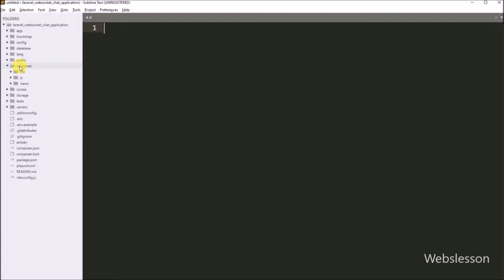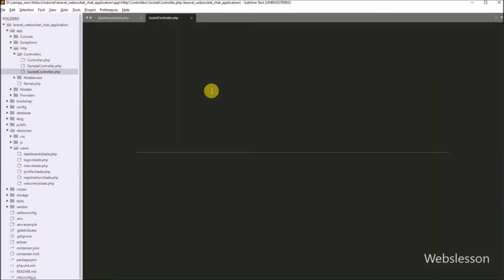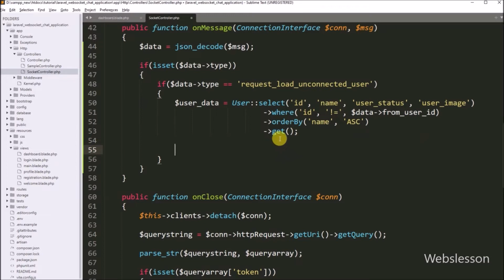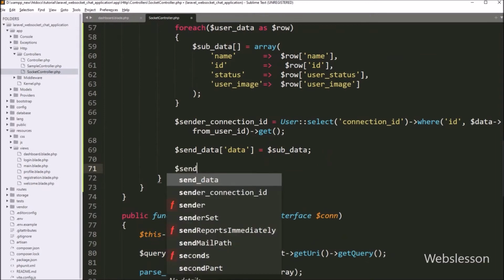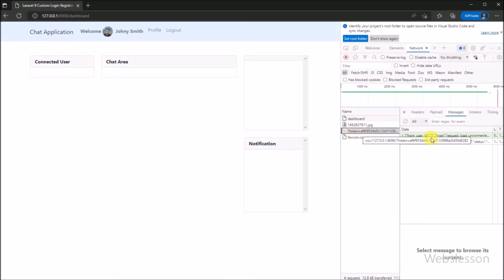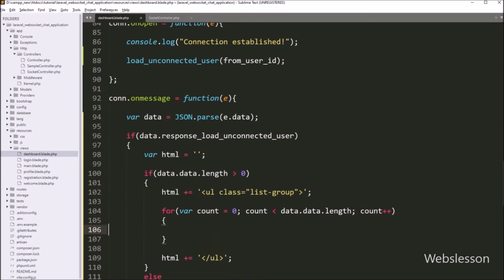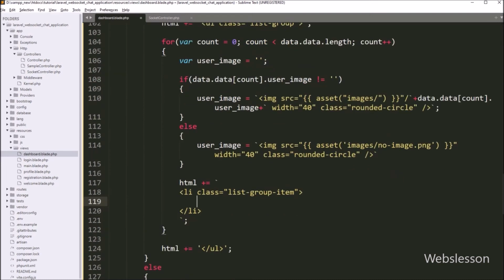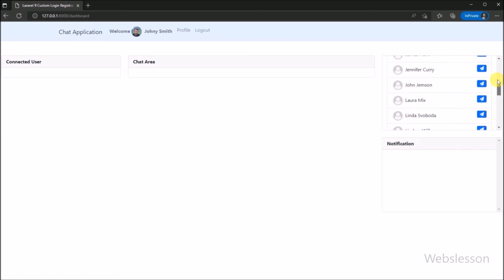Chat Application in Laravel using Ratchet Websockets - List User with Chat Request Button - 7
This is Laravel Websocket Chat Application Tutorial Series, and under this part, we will show you, how to list user data with Chat Request Button on the web page by using Ratchet WebSocket Library. Here when Login User has been make established connection with Websocket then at that time it will send request for fetch user data request to WebSocket controller and WebSocket Controller will send user data in JSON format as response and by using Vanilla JavaScript library it will be display user data with Chat Request button will be display on th web page in graphical format.